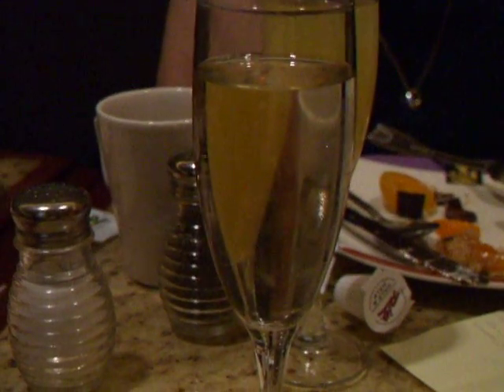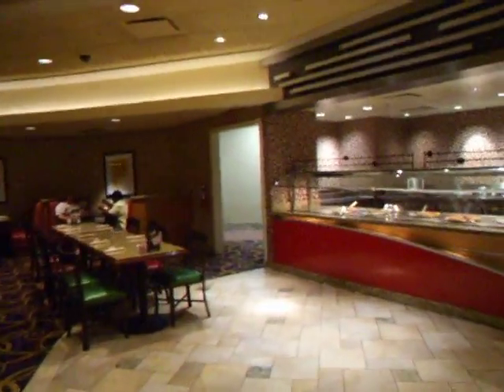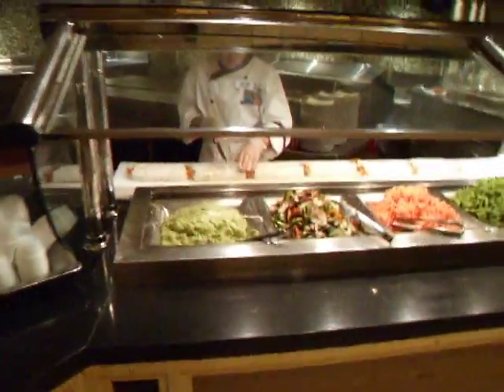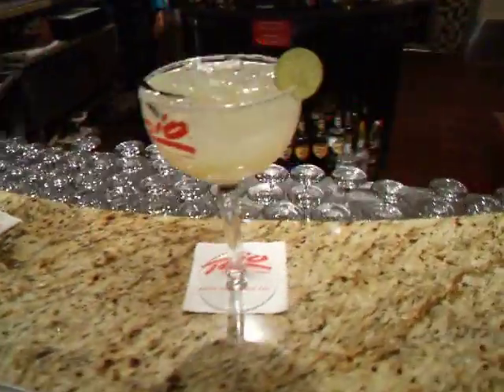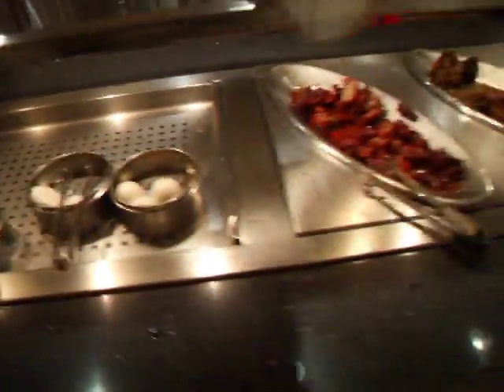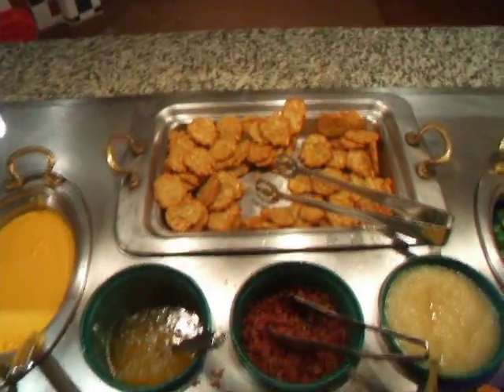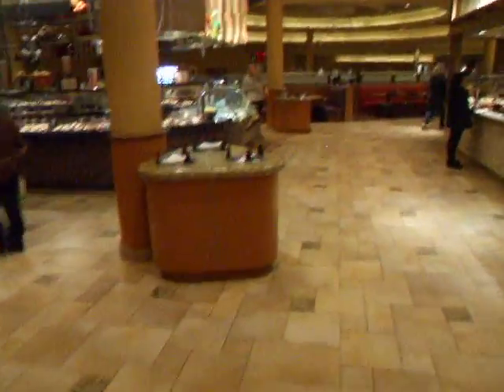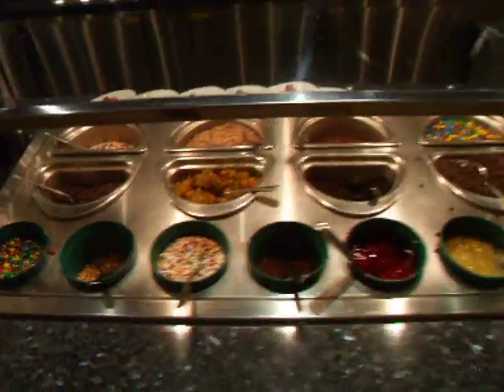Largest Buffet in Las Vegas 4/9/09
Video tour of the Carnival World Buffet in Las Vegas.  Located in the Rio Hotel and casino, Carnival World claims to be the largest buffet in Las Vegas.  This clip was shot on April 5th 2009, during a Sunday Brunch that included crab legs and all you can drink Champagne and Mimosas.